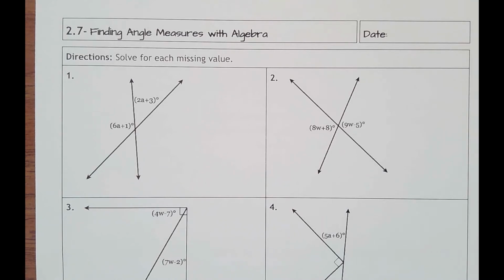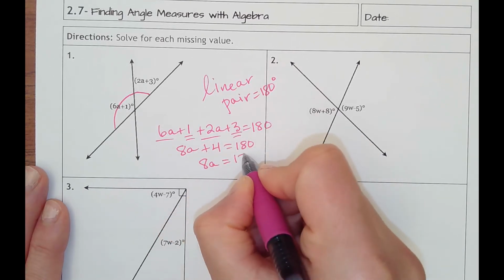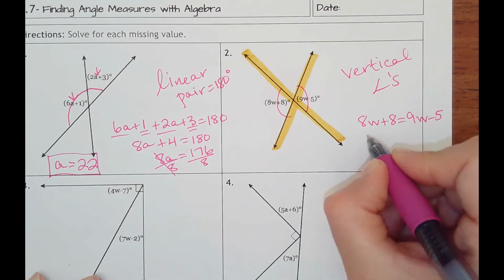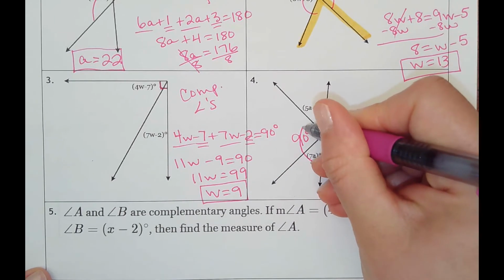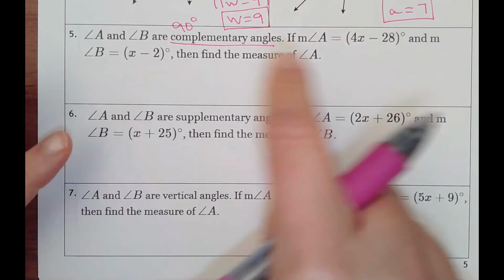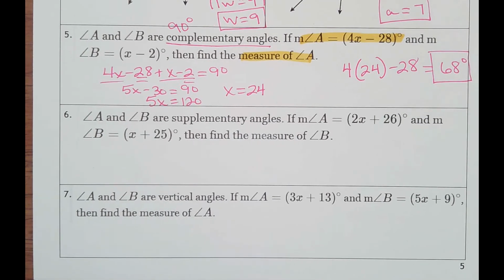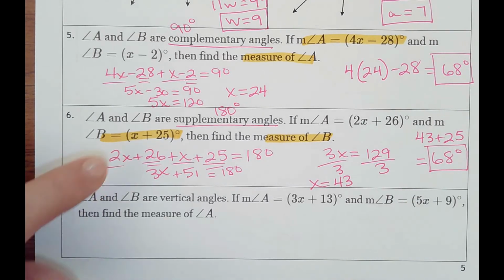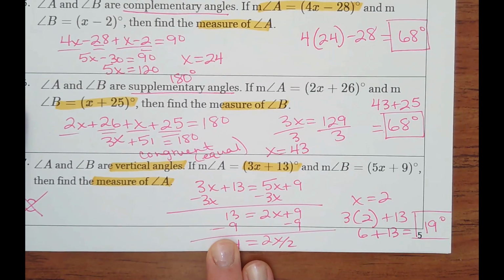2.7- Finding Angles Measures with Algebra